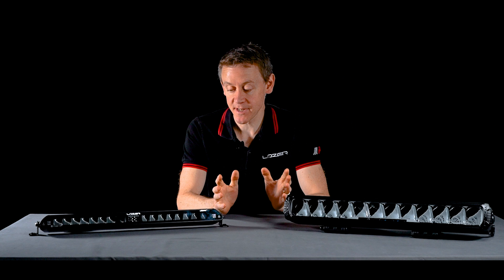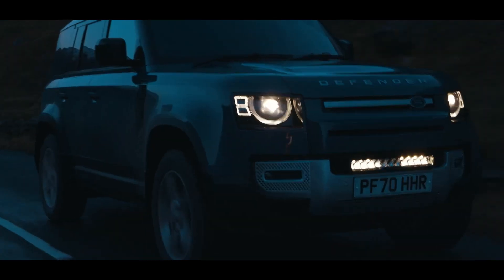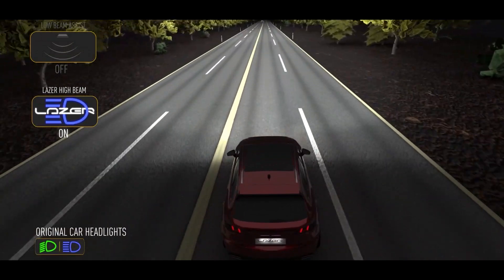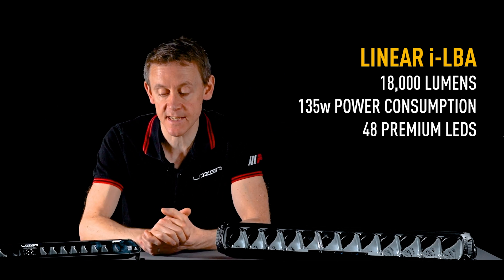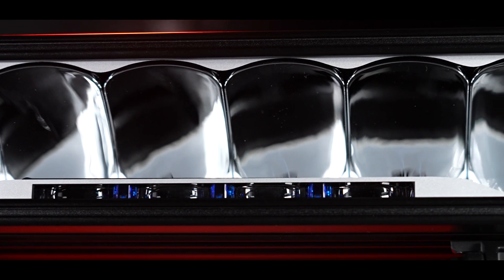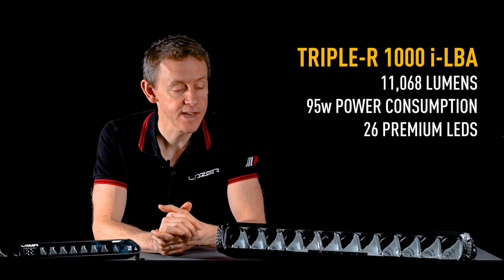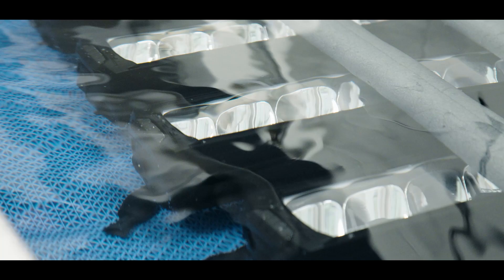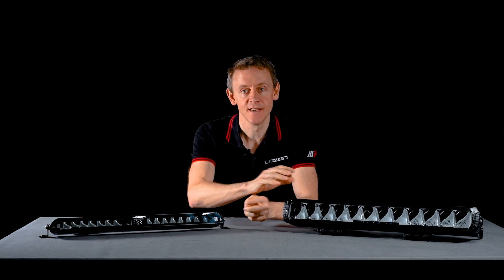LAZER LAMPS | Intelligent Low Beam Assist | Product Walkthrough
In this video, our Managing Director, Ben Russell-Smith, takes you through an in-depth walkthrough of the Intelligent Low Beam Assist (i-LBA) feature found on certain models of our Triple-R and Linear lamps.

00:00 - Intro
00:23 - Linear i-LBA vs Triple-R i-LBA
00:56 - Why Choose an i-LBA Product?
01:27 - How Does it Work?
02:08 - The Perfect Scenario for i-LBA
02:55 - Patented Technology / Development
03:23 - Low & High Output
04:13 - Triple-R Beam Pattern / Variants
04:38 - E-Reference / Low & High Output / Lumens
05:19 - Beam Distance / 1 Lux Line
06:01 - Triple-R Beam Pattern
06:22 - Linear Beam Pattern
06:49 - Colour Temperature / Colour Rendering Index
07:26 - Testing / Made in the UK / Warranty
07:45 - Outro